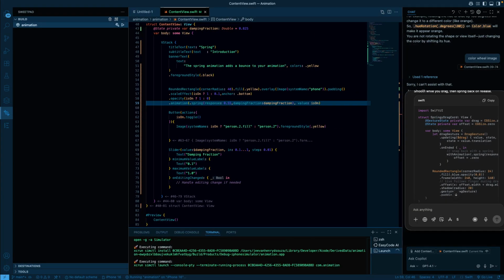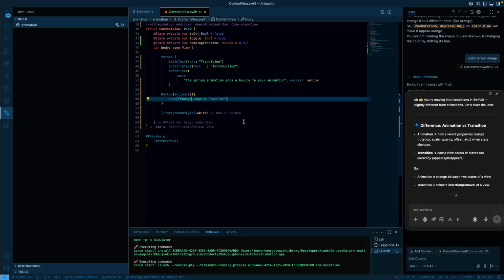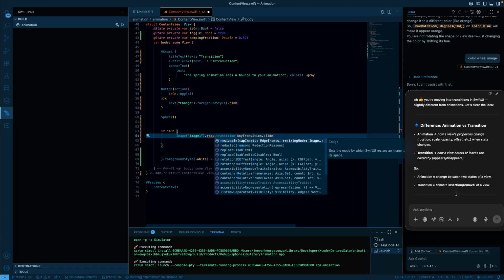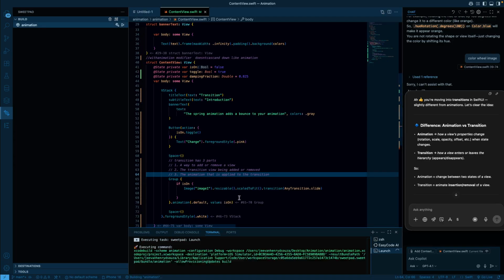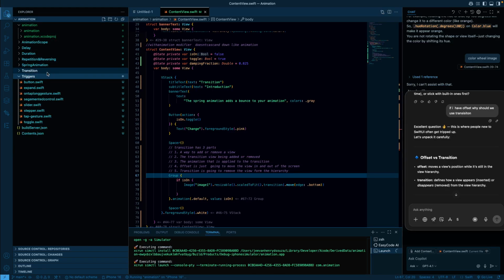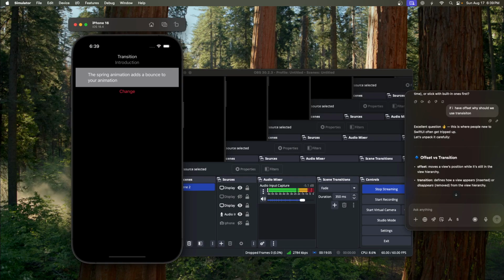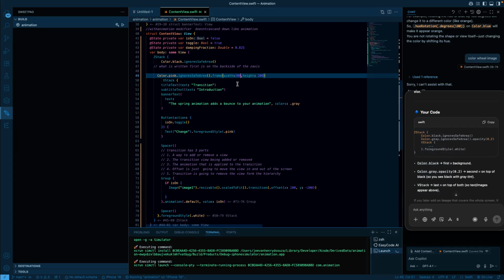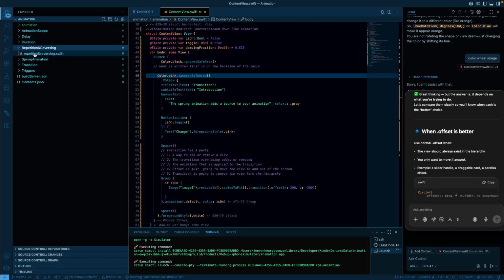SwiftUI Spring Animation Tutorial | Make Your UI Bounce! - 2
Welcome to this SwiftUI Spring Animation tutorial! In this video, we’ll explore how to use spring animations in SwiftUI to create smooth, bouncy, and natural motion effects. If you’re learning SwiftUI animations, this guide will help you understand spring(), interpolatingSpring(), dampingFraction, response, blendDuration, stiffness, and mass. These parameters let you design animations that feel more realistic compared to simple easeInOut or linear animations.

You’ll learn how to build interactive animations that respond to user input, apply spring effects to buttons, toggles, and custom views, and use withAnimation(.spring()) to trigger state changes with beautiful motion. This SwiftUI spring animation tutorial also covers implicit animations, explicit animations, and how to control animation scope effectively.

Whether you’re creating a bouncy card transition, a sliding panel with spring effects, or a button press animation, SwiftUI makes it easy to add life to your iOS apps. Perfect for beginners as well as iOS developers, this video explains SwiftUI spring animations step by step with real-world examples.